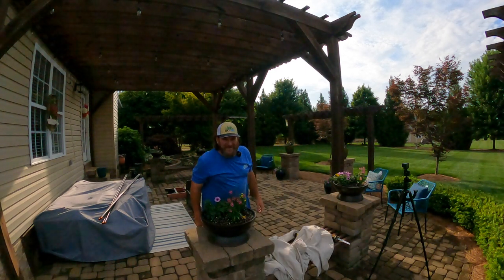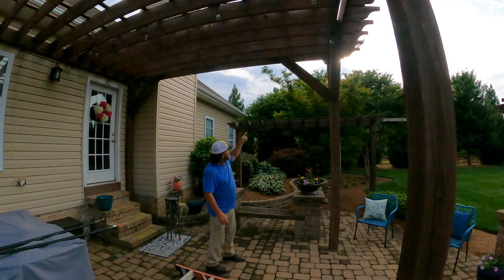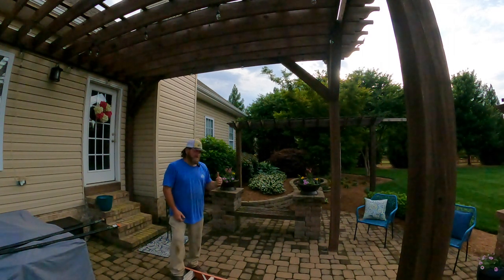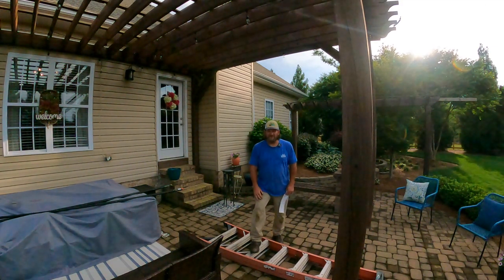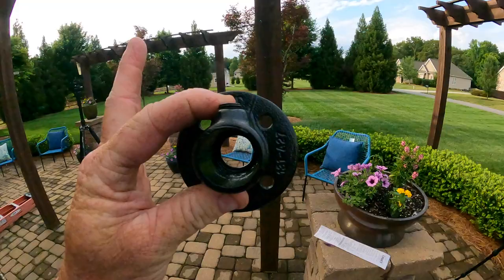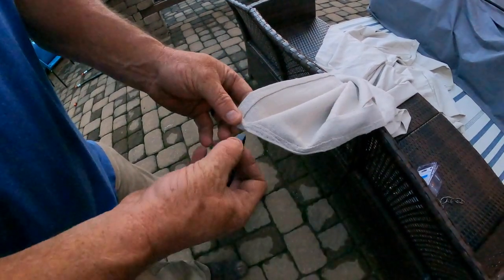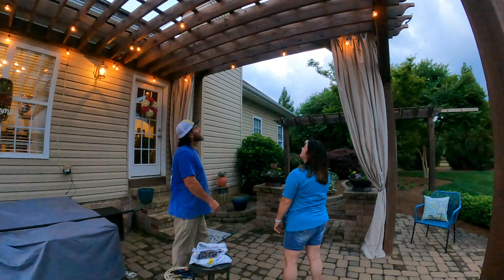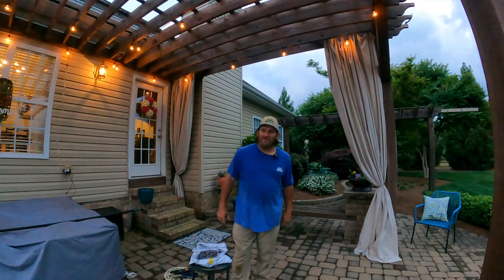Back Yard Patio Pergola Curtains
The curtain hanger rings came from amazon and the rest of the supplies came from lowes. I ended up saving quite a bit of money doing it this way vs my original plan. my wife and I both really like the new pergola curtains. The purpose was to eliminate the hot afternoon sun from melting our skin. LOL...it worked.